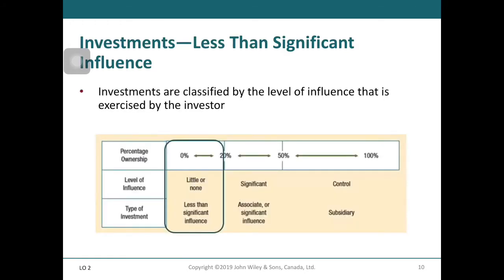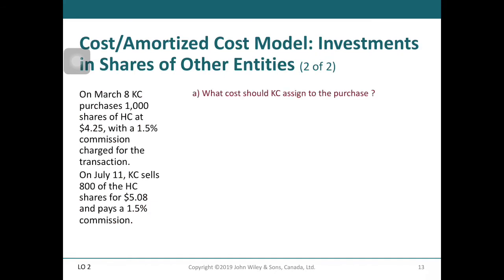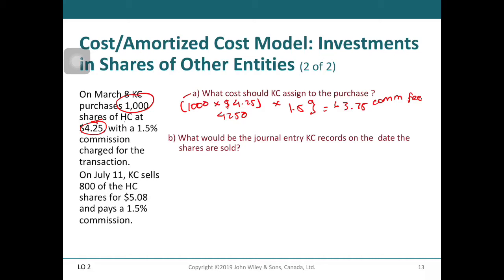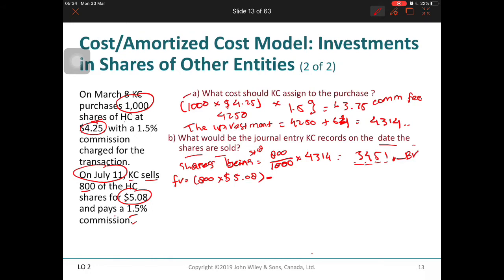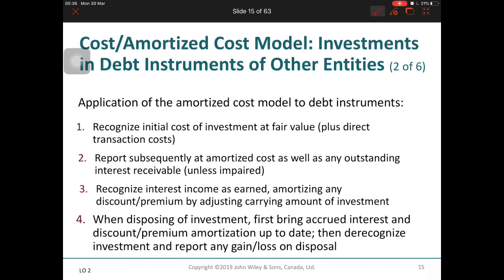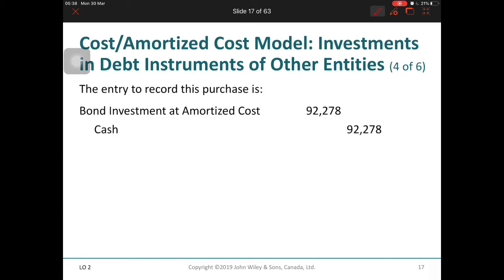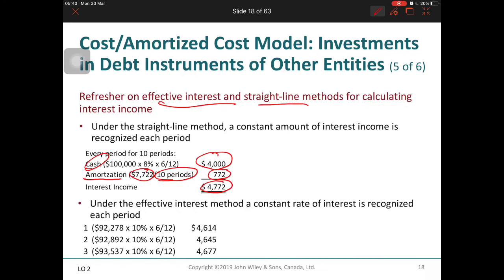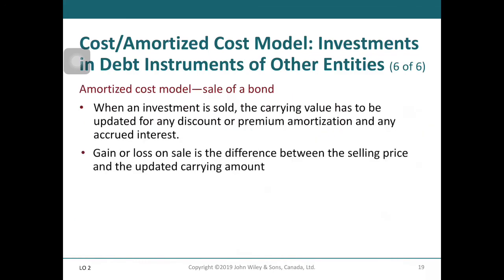Investment (III)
You are owning the Less Than Significant Influence investment if you have an ownership level of a company less than 20%. In this case, you can apply the cost/amortized cost model and the fair value model. The fair value method can be applied to both for-trading investment and hold-to-maturity investment.